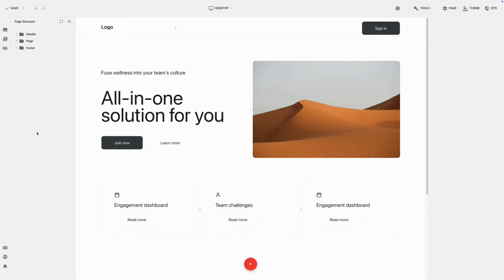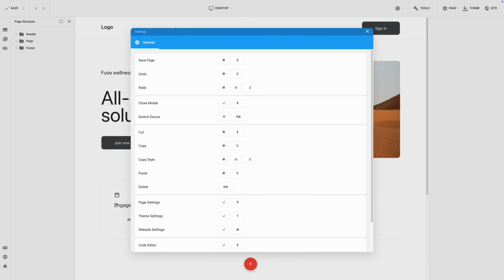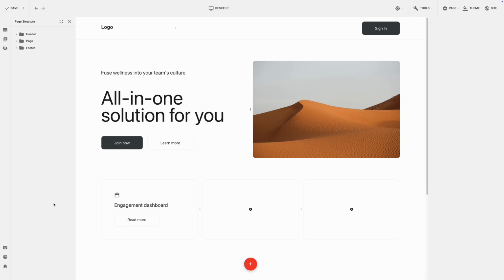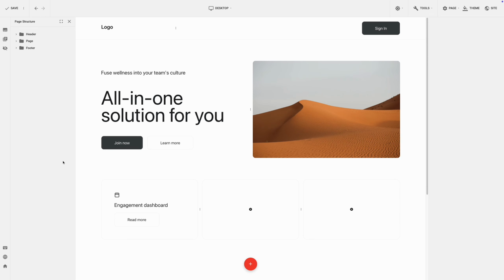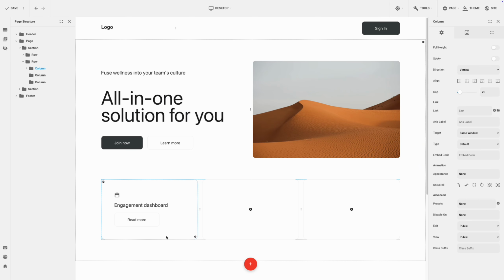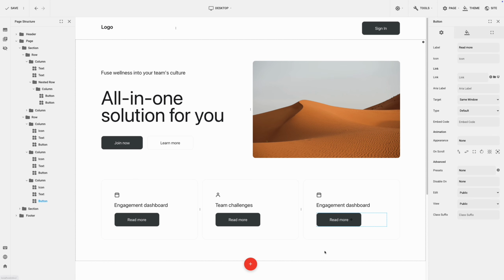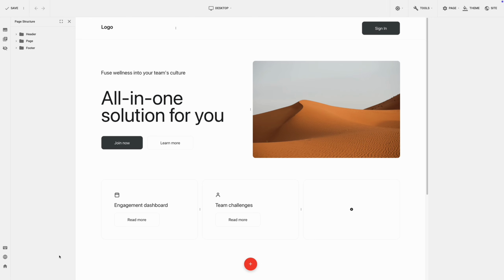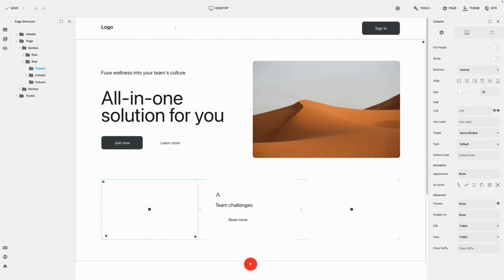Gridbox Keyboard Shortcuts | Gridbox Documentation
In this video, we'll go through the most useful Keyboard Shortcuts in Gridbox and show how they can speed up everyday work inside the Editor. Instead of clicking through menus and toolbars, you'll learn how to save pages, undo changes, copy content, apply styles, move elements, and build layouts more efficiently using just your keyboard. We won't cover every available shortcut, only the ones that become part of your workflow almost immediately.

Please note: shortcuts shown in this video use the Command key on macOS. On Windows and Linux, use Control instead.

In this video:
00:00 Introduction
00:42 Save Page
01:01 Undo and Redo
01:24 Copy
02:13 Copy Style
02:33 Cut
03:19 Delete

Small habits can make a surprisingly big difference, and Keyboard Shortcuts in Gridbox are one of them. Keyboard Shortcuts may seem like a small thing at first, but once they become muscle memory, it's surprisingly hard to go back.